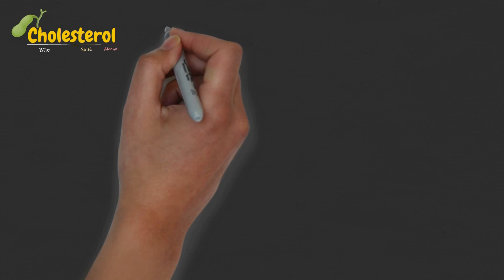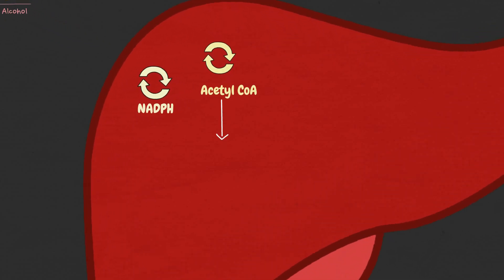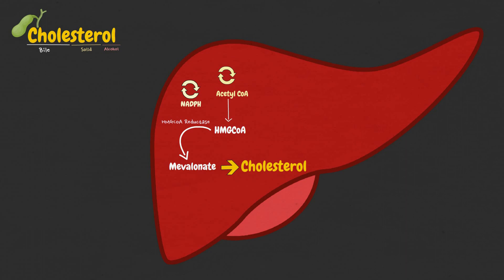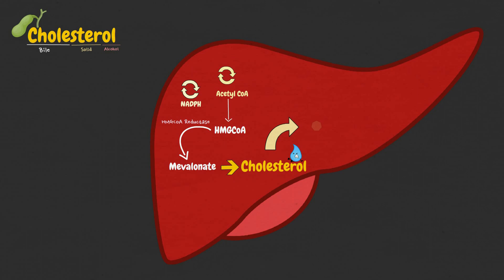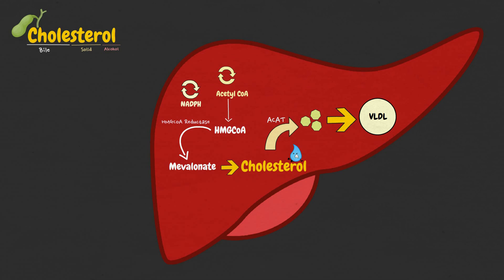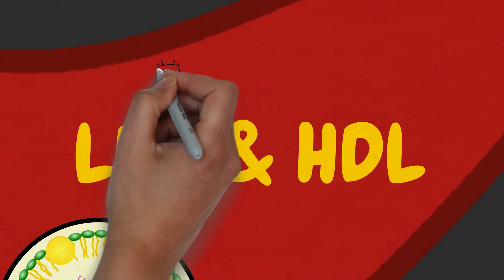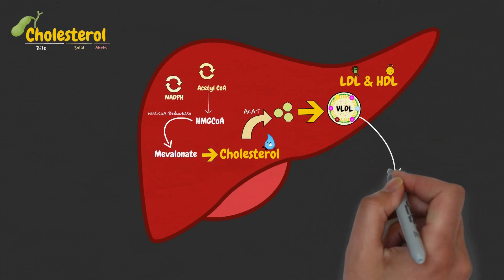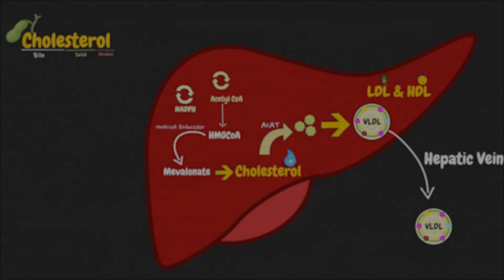How is cholesterol transported from liver to peripheral tissues? | Physiology Animation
Physiology Animations for Medical Students Education - 🩺 Complete Lectures on sqadia.com

🧾 Description

Revise your concepts with sqadia.com, as we simplify concepts for you via medical animations or sqaNimation, as we like to call it.

This short medical video will impart to you the basics of how cholesterol is transported from the liver and carried to the rest of the body.

Cholesterol is biosynthesized from glucose by the liver. Synthesis within the body starts with the mevalonate pathway.

Cholesterol is minimally soluble in water (hydrophobic) Because of this, it dissolves in blood at small concentrations. To be transported effectively, cholesterol is instead packaged within lipoproteins.

Medical Students Online education 24/7/365. Get access to 30+ courses also anatomy medical student lectures, making learning easy.

👥 Social Media